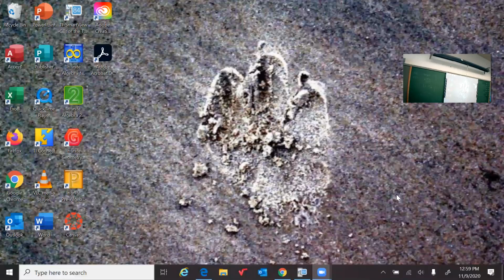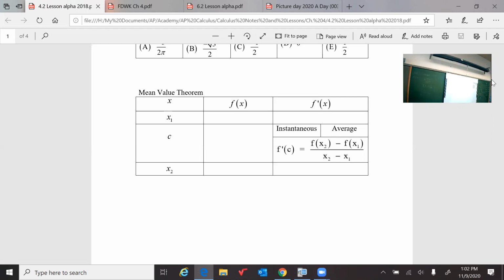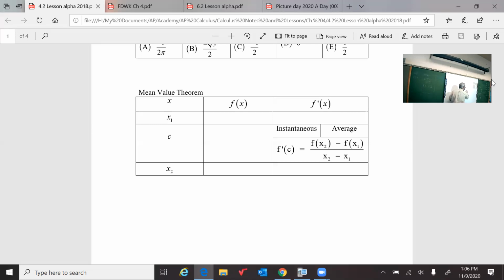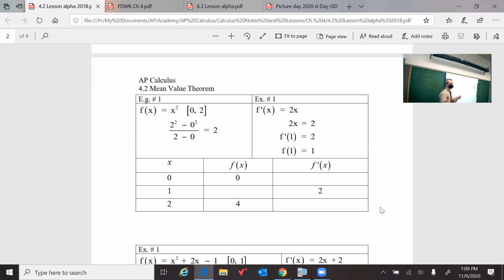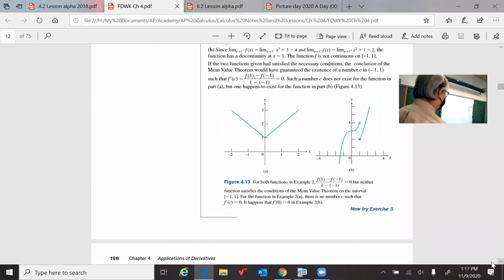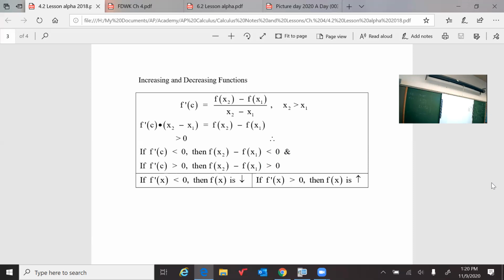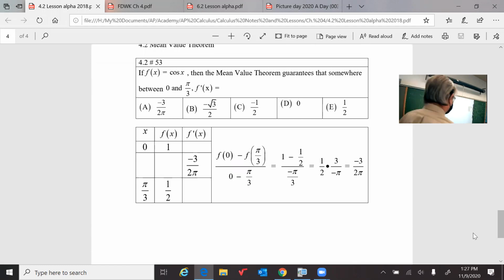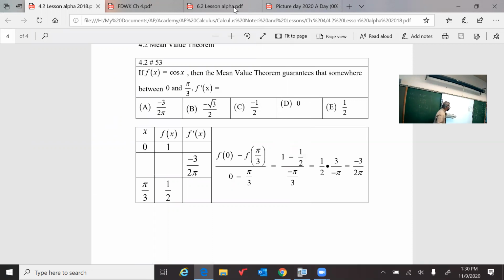AB BC 4.2 alpha